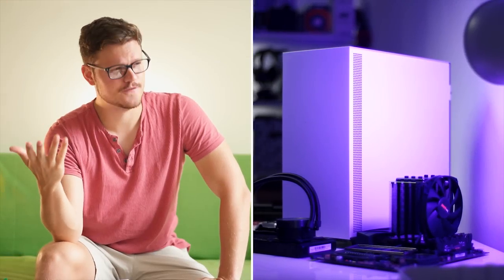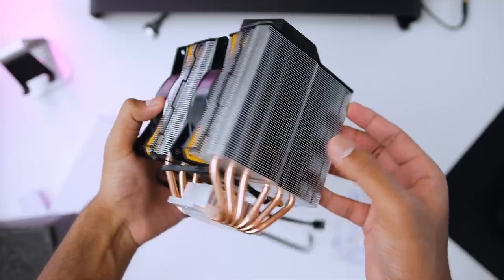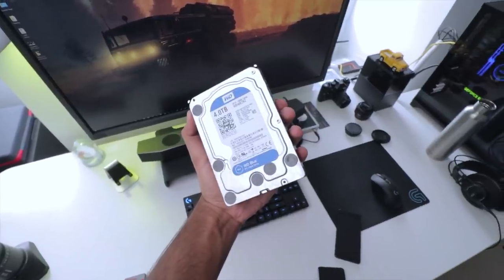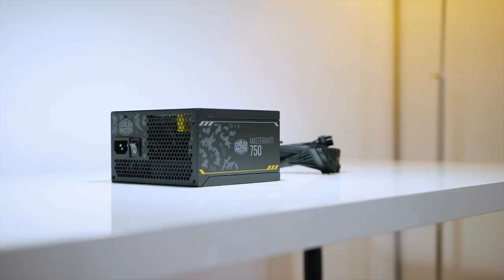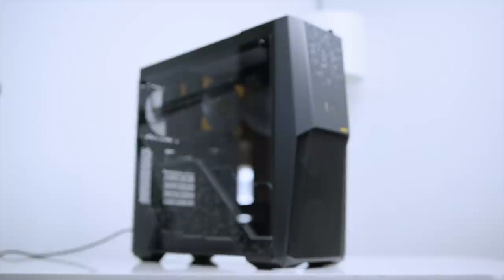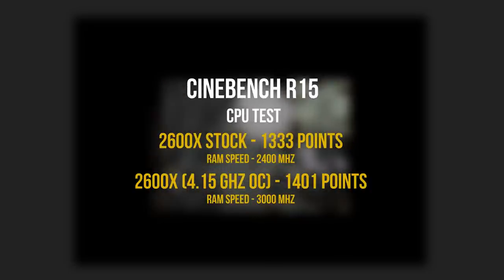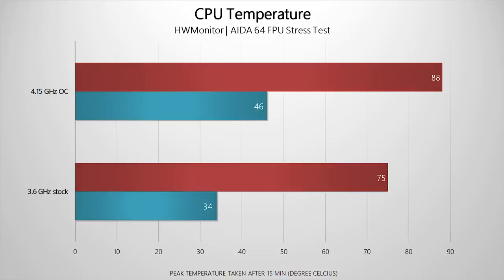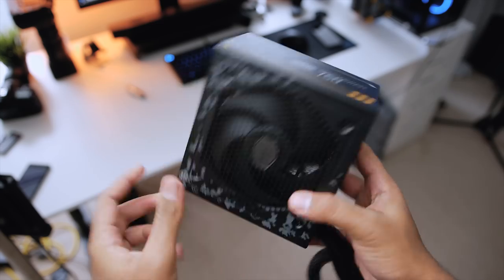The RGB-FREE Ryzen 2 Gaming Build FAILED - It Needed RGB!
RGB lighting has infiltrated the gaming PC industry in both good and bad ways. We set out to counter the 2018 trend by building an RGB-free affordable Ryzen 2 gaming PC that focuses more on cool component design than on lighting. The result is a pretty cool setup. BUT we realized that some tasteful lighting is needed for the best effect. In the end, this thing looks amazing with or without the lights on!

Ryzen 5 2600X
Ryzen 7 2700X
ASUS TUF X470 Mobo
CM MB500 TUF Case
CM MA620P TUF Cooler
Toshiba RC100
WD Blue 4TB
EVGA GTX 1060 SC

Review unit provided free of charge by the companies mentioned. As per HWC guidelines, no review direction was received from manufacturer.